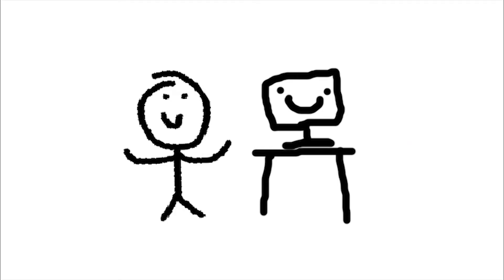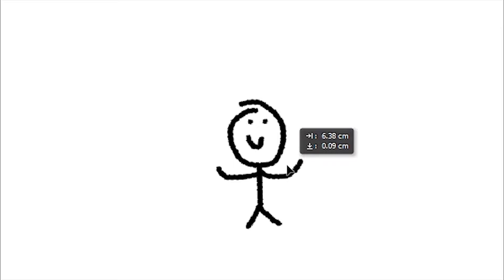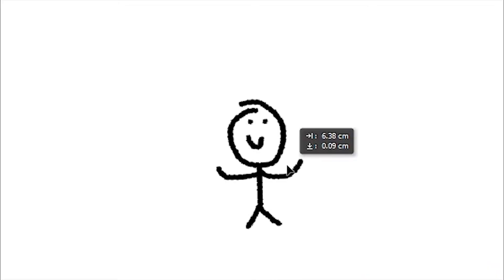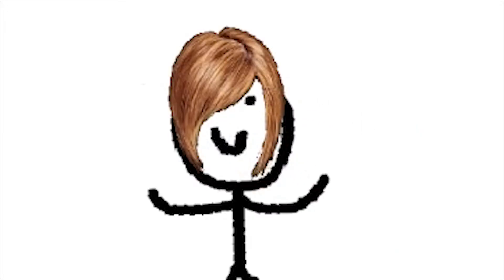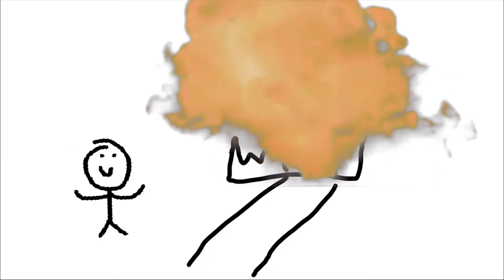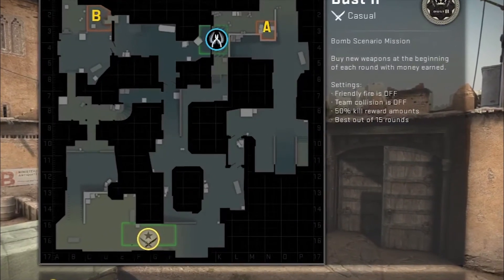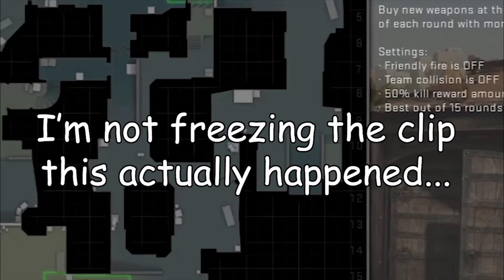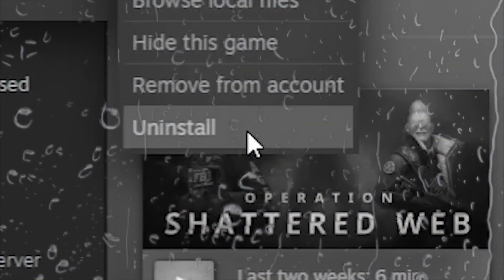Epic life hacks (that will totally not help you)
Today some random gut will show you some "Epic life hacks (that will totally not help you)"

idk I got bored...